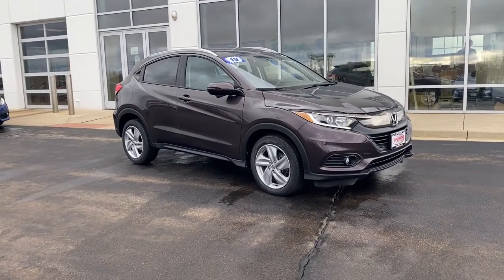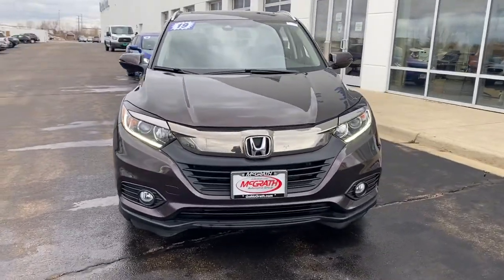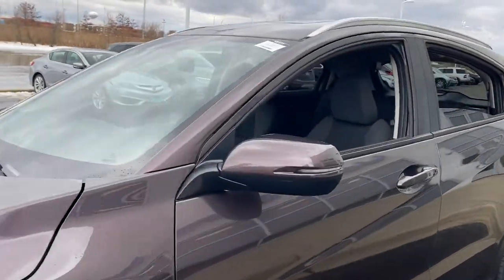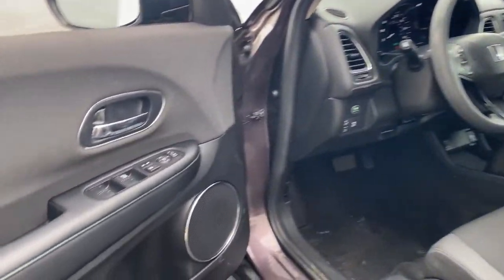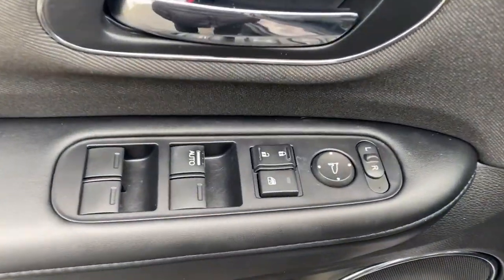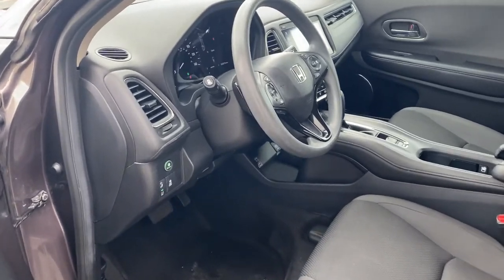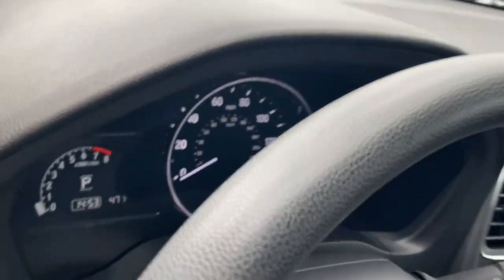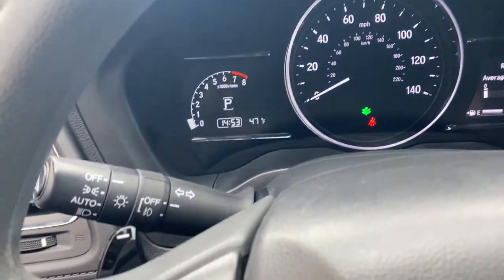2019 Honda HR-V Elgin, Schaumburg, Barlett, Barrington, Hoffman Estate, IL VE372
Purple Used 2019 Honda HR-V available in Elgin, Illinois at McGrath Honda Elgin. Servicing the Schaumburg, Barlett, Barrington, Hoffman Estate, IL area.

2020 Randall Rd.

AWD, TOUCH SCREEN, BLUETOOTH, BACKUP CAMERA, APPLE/ANDROID COMPATIBLE, HEATED SEATS AND SO MUCH MORE!!! THIS THE PERFEC SUV!!!2019 Honda HR-V EX Purple 1.8L I4 SOHC 16V i-VTECAsk to see AutoiPacket for complete Service Certification Details!!!Bluetooth/HandsFree, 1 Owner, Low Miles, SunRoof/MoonRoof, Rear Backup Camera, Apple Car Play, Android Compatible, Heated/Cooled Seats, USB/AUX Ports, All Wheel Drive Safety, Super Clean Inside and Out, Professionally inspected By Mcgrath Honda Certified Technician Ask Us For The report, HR-V EX, AWD, Alloy wheels, Exterior Parking Camera Rear, Heated door mirrors, Heated Front Bucket Seats, Power moonroof.Certified. HondaTrue Certified Details:* Warranty Deductible: $0* Transferable Warranty* Limited Warranty: 12 Month/12,000 Mile (whichever comes first) after new car warranty expires or from certified purchase date* Vehicle History* 182 Point Inspection* Roadside Assistance* Vehicles purchased within New Vehicle Limited Warranty period: extends New Vehicle Limited Warranty to 4 years*/48,000 miles*. Roadside Assistance, Trip Interruption and Concierge Service for the duration of the Certified Pre-Owned Limited Warranty. Up to two complimentary oil changes within the first year of ownership. SiriusXM 90-Day Trial* Powertrain Limited Warranty: 84 Month/100,000 Mile (whichever comes first) from original in-service datePRICING at Mcgrath Honda Of Elgin. Shop/Buy with confidence! With our Market Value Pricing provided by vAuto live market pricing software,KBB, TrueCar and Cargurus you'll find our competitive market-based price on every pre-driven vehicle upfront,... No games, No hassles, Just Real Prices!!
Dark Chrome Grille,Lip Spoiler,Compact Spare Tire Mounted Inside Under Cargo,Tires: 215/55R17 94V AS,Liftgate Rear Cargo Access,Express Open/Close Sliding And Tilting Glass 1st Row Sunroof w/Sunshade,Fixed Rear Window w/Fixed Interval Wiper and Defroster,Black Side Windows Trim,Deep Tinted Glass,Body-Colored Rear Bumper w/Black Rub Strip/Fascia Accent,Front Fog Lamps,Variable Intermittent Wipers,LED Brakelights,Tailgate/Rear Door Lock Included w/Power Door Locks,Body-Colored Door Handles,Fully Galvanized Steel Panels,Roof Rack Rails Only,Steel Spare Wheel,Body-Colored Power Heated Side Mirrors w/Manual Folding and Turn Signal Indicator,Clearcoat Paint,Black Wheel Well Trim,Wheels: 17 Unique Silver-Painted Alloy,Body-Colored Front Bumper,Programmable Projector Beam Halogen Daytime Running Headlamps w/Delay-Off,Analog Appearance,Outside Temp Gauge,1 Seatback Storage Pocket,Manual Tilt/Telescoping Steering Column,Seats w/Cloth Back Material,Automatic Air Conditioning,Full Floor Console w/Covered Storage and 2 12V DC Power Outlets,Engine Immobilizer,4-Way Passenger Seat -inc: Manual Recline and Fore/Aft Movement,60-40 Folding Split-Bench Front Facing Manual Reclining Fold Forward Seatback Rear Seat,Remote Keyless Entry w/Integrated Key Transmitter  Illuminated Entry and Panic Button,Interior Trim -inc: Leatherette Instrument Panel Insert and Chrome/Metal-Look Interior Accents,Radio: AM/FM/HD Audio System (180-Watt) -inc: 6 speakers  Bluetooth HandsFreeLink and streaming audio  Radio Data System (RDS)  Speed-Sensitive Volume Compensation (SVC)  1 front 1.0-amp USB audio interface  1 front 1.5-amp USB smartphone/audio interface  7 display audio w/high-resolution WVGA (800x480) electrostatic touch-screen and customizable feature settings  Apple CarPlay integration  Android Auto integration  HondaLink and SMS text message function,Perimeter Alarm,Air Filtration,Manual Adjustable Rear Head Restraints,Integrated Roof Antenna,Glove Box,Day-Night Rearview Mirror,Cruise Control w/Steering Wheel Controls,1 LCD Monitor In The Front,6-Way Driver Seat -inc: Manual Recline and Fore/Aft Movement,Cargo Area Concealed Storage,Power Rear Windows,HVAC -inc: Underseat Ducts,Heated Front Bucket Seats -inc: manual height adjustment for driver's seat and adjustable head restraints,Sliding Front Center Armrest,Urethane Gear Shifter Material,Radio w/Seek-Scan  Clock  Steering Wheel Controls and Voice Activation,Remote Releases -Inc: Mechanical Fuel,Driver Foot Rest,Driver / Passenger And Rear Door Bins,Full Cloth Headliner,Gauges -inc: Speedometer  Odometer  Tachometer  Trip Odometer and Trip Computer,Front Map Lights,2 12V DC Power Outlets,Power 1st Row Windows w/Driver 1-Touch Up/Down,Full Carpet Floor Covering -inc: Carpet Front And Rear Floor Mats,SiriusXM Radio -inc: SiriusXM services